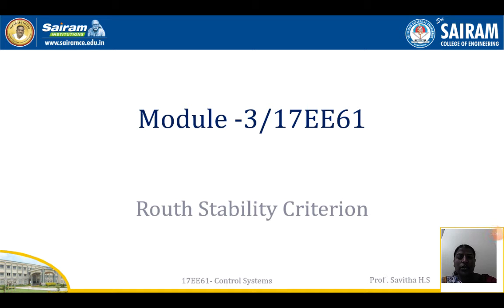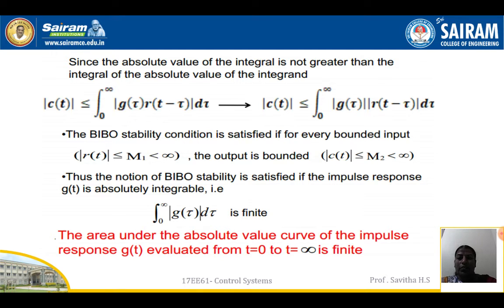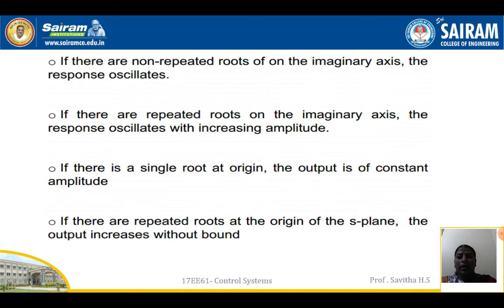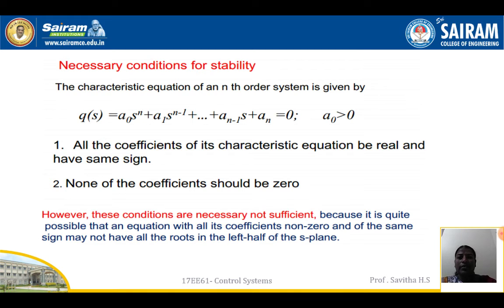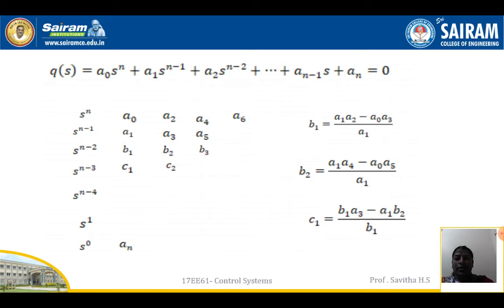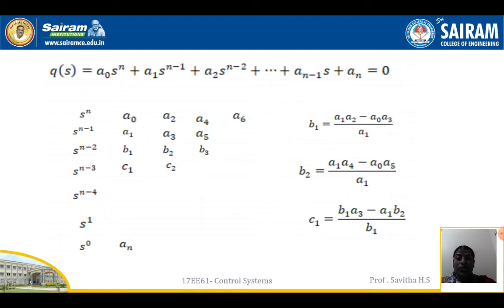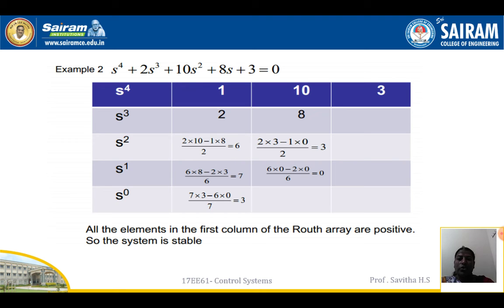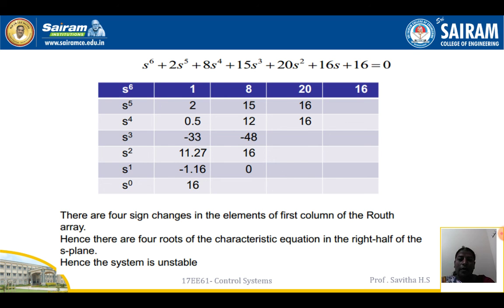Lecture video_17EE61_Module3_Routh stability criterion 1_Savitha